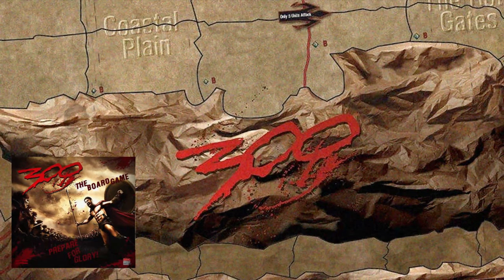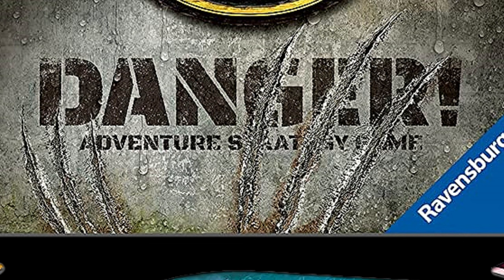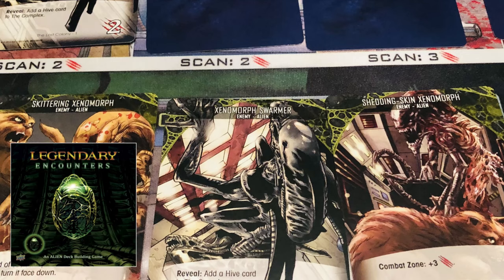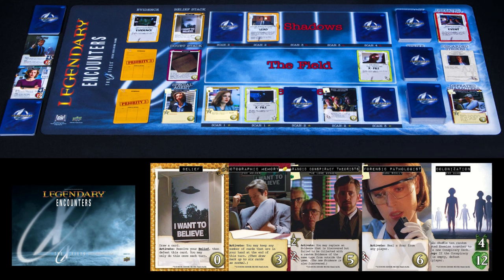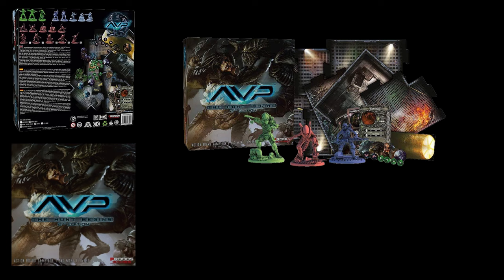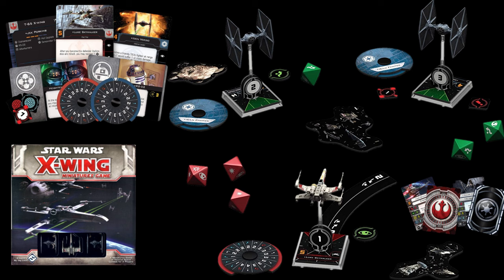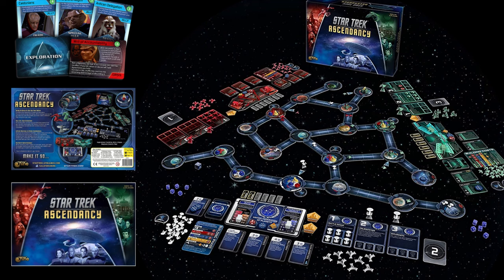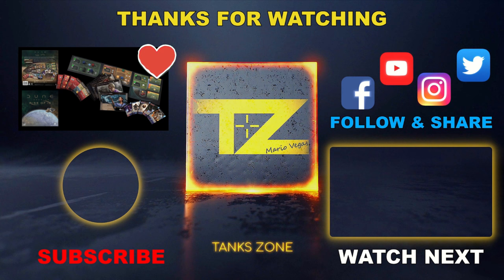TOP 30 Best Board Games Based On Movies and TV shows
Top 30 best board games based on movie and TV shows series. Film / movie based board games.

Games on AMAZON (A-Z):

300: The Board Game

The Godfather: Corleone's Empire
The Godfather: A New Don
The Godfather: an Offer You Can't Refuse Card Game
The Godfather, Last Family Standing Board Game
The Godfather Monopoly Board Game

Jurassic Park: Danger!

Alien: Fate of The Nostromo
Legendary Encounters: An Alien Deck Building Game
Upper Deck Legendary Encounters: an Alien Expansion Game
Aliens: Another Glorious Day in The Corps
Alien Bug Hunt: an Aliens Battle Game

Die Hard: The Nakatomi Heist

The Thing: Infection at Outpost 31

Legendary Encounters: The X-Files Deck Building Game

Planet of The Apes Adventure Board Game

Alien vs Predator: The Hunt Begins (Second Edition)

Resident Evil 2: The Board Game
Resident Evil 3: The Board Game
Resident Evil 2 Board Game Base Game, B-Files and 4th Survivor Expansions Bundle (3 Items)

Star Wars: Outer Rim
Star Wars: Armada
Star Wars X-Wing 2nd Edition
Star Wars Imperial Assault Board Game Core Set
Star Wars Imperial Assault Board Game Jabba's Realm (Expansion)
Star Wars: Rebellion
Star Wars: Rebellion – Rise of the Empire

The Lord of the Rings: Journeys in Middle-Earth
Lord of The Rings Journeys in Middle-Earth Spreading War (Expansion)
The Lord of the Rings Journeys in Middle-earth Shadowed Paths (Expansion)
Battle of Five Armies
War of the Ring (2nd Edition)

Star Trek: Ascendancy
Star Trek Ascendancy Andorian Empire (Expansion)
Star Trek: Frontiers
Star Trek: Alliance – Dominion War Campaign

Dune
Dune: Imperium
Dune: Imperium – Rise of Ix